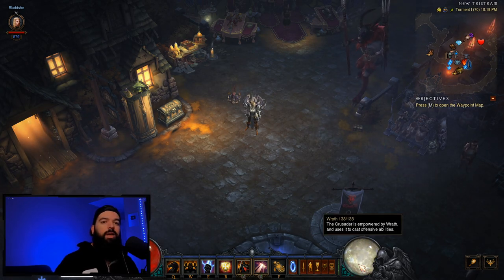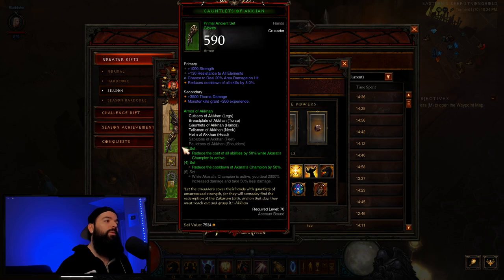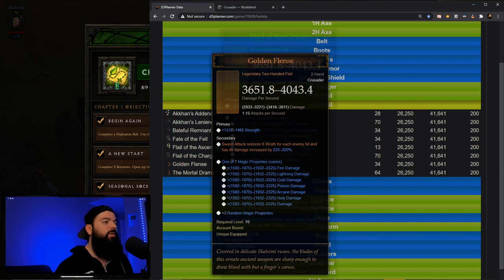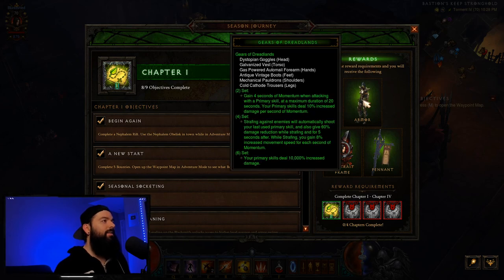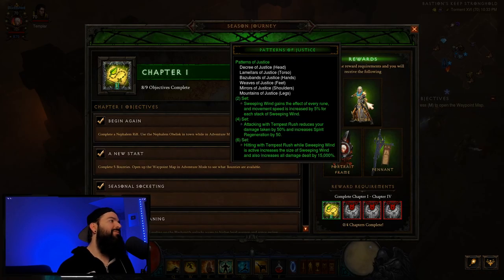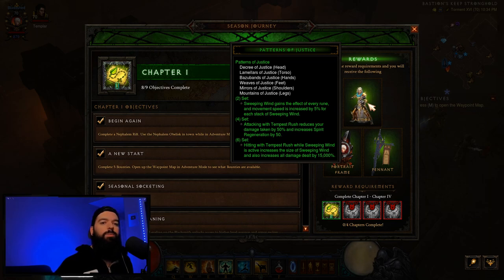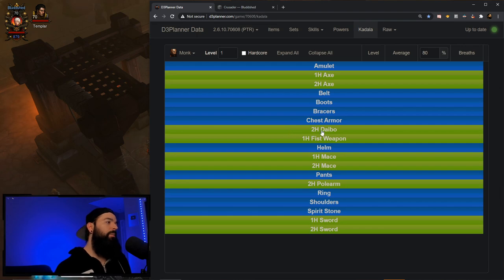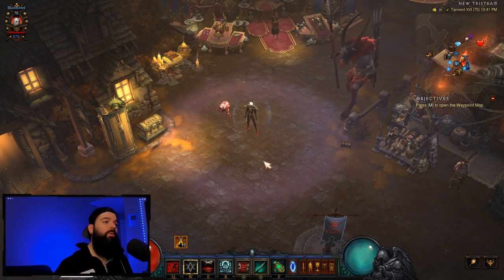Best Starters? | Diablo 3 Season 22 Patch Build 2.6.10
Today I wanted to make a video talking about the best class to start in Diablo 3 Patch 2.6.10 and Season 22. I also want to cover each Haedrig gift for every class and give build ideas and tons of recommendations, enjoy!
► Want to help me out? Check links below ◄

Top Patreons:
Blain, Brrandon, Picklepower, DrKillbydeath, Toioiz, Dominique, Bart

Intro 00:00
Crusader 01:39
Demon Hunter 04:54
Monk 08:26
Necromancer 12:02
Witch Doctor 16:07
Wizard 19:34
Barbarian 23:22
Best Start Awards: 28:24

In this video we are talking about each Haedrig gift set, Spirit Barrage Set Mundunugu, Crusaders Aegis of Valor, Demon Hunters Gear of the Dreadlands, Wizard Hydra Set Typhons Veil, Necromancers Carnival Set, Monks Patterns of Justice(POJ Set), Barbarians Frenzy Savage Set